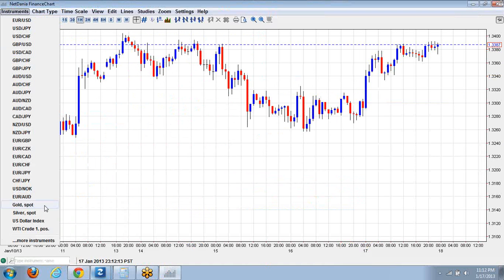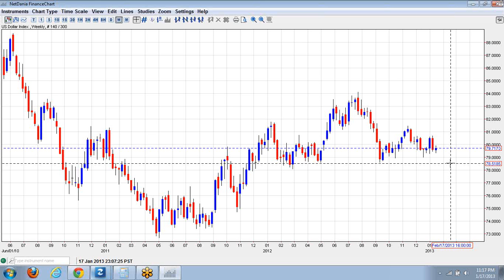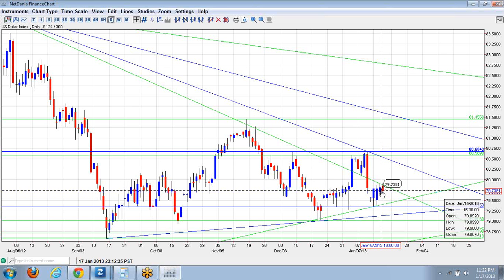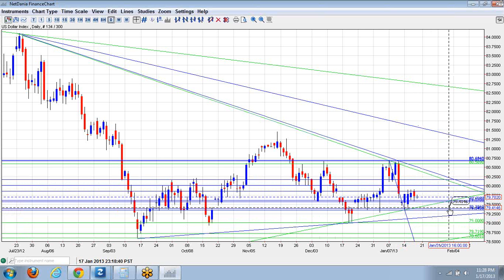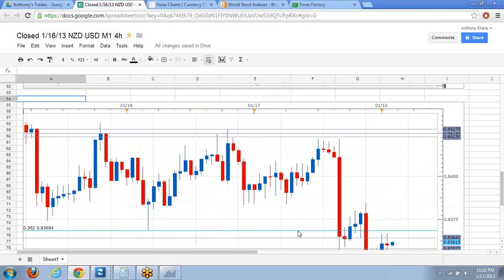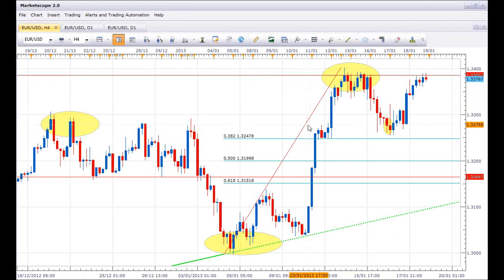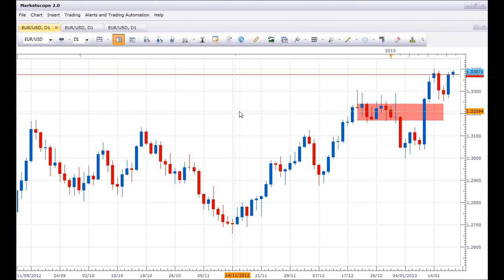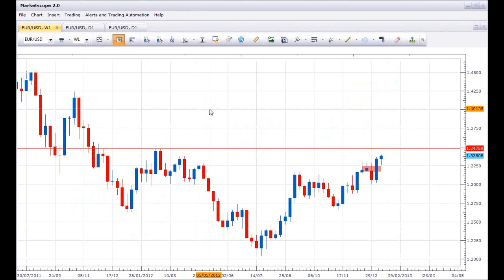2013 01 17 FX Live Trading Room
ESTE's student's analyze potential trades using ESTE trading methods.
"Make Money With Us For Free!"